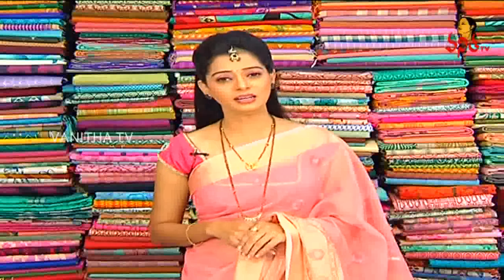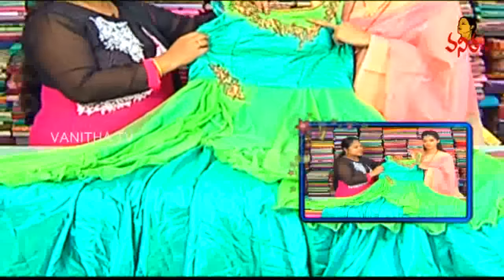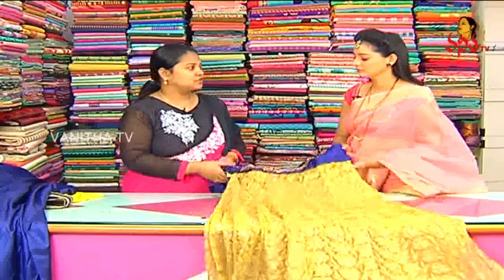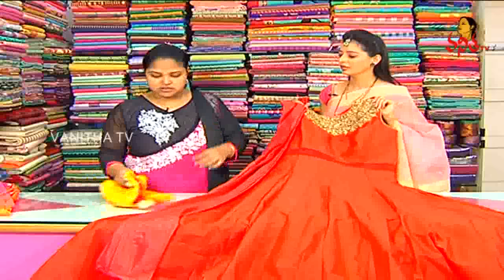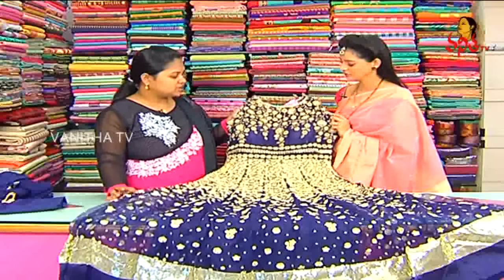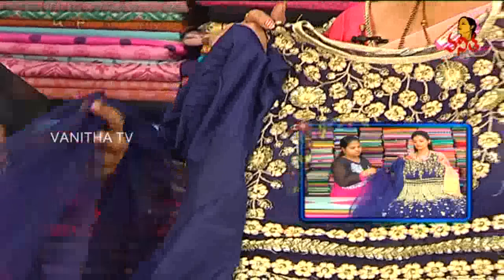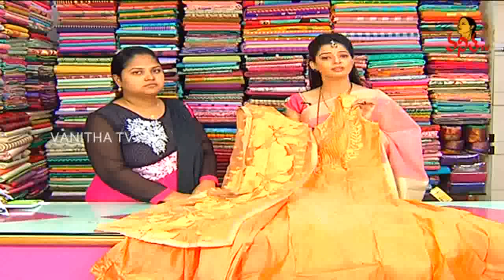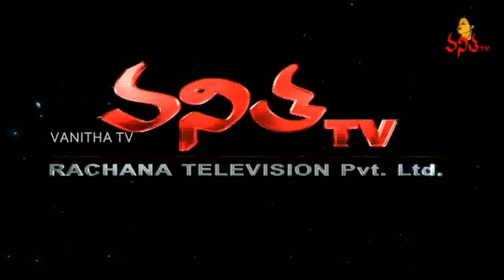Trendy Designer Anarkali & Semi Stitched Cotton Dress materials || Sogasu Chuda Tarama